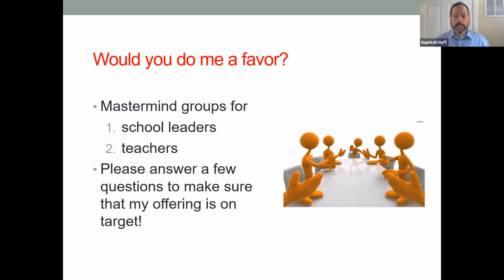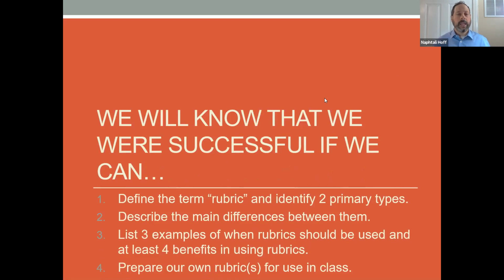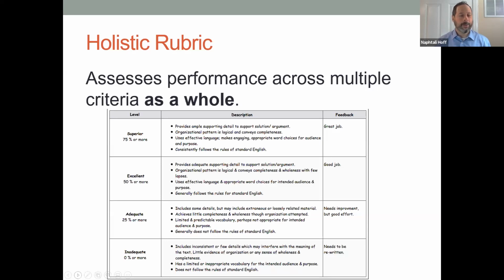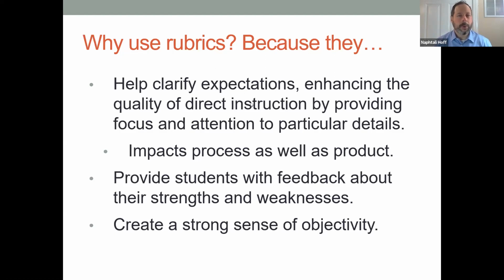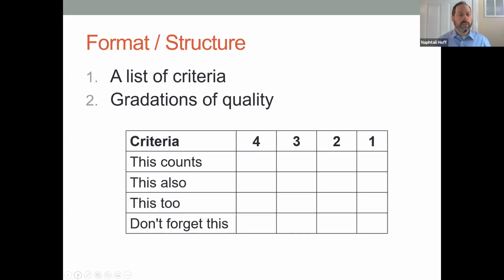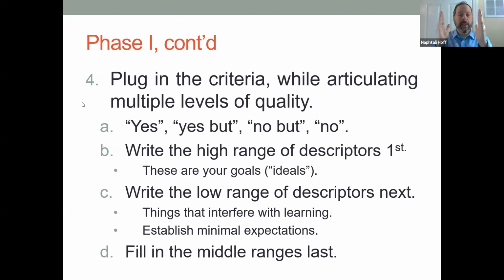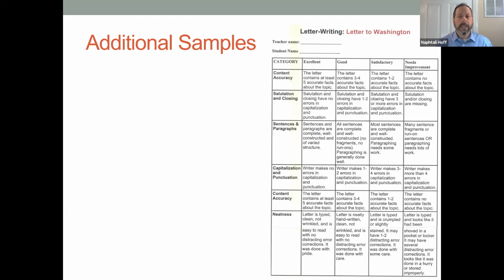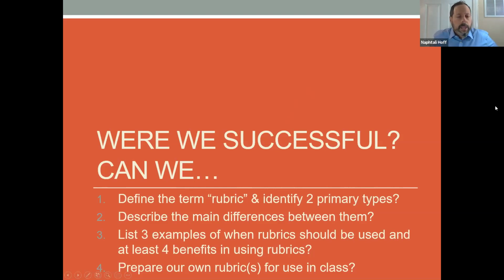Using Rubrics to Redefine Assessment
Rubrics are a wonderful assessment tool, providing students with meaningful, specific feedback about their knowledge and performance.

This session describes what rubrics are, the benefits of using them, and how to create and employ them in the classroom setting.

We also explored ways in which the rubric can actually enhance instruction, providing students with a valuable guide and critic as they formulate and produce their work.